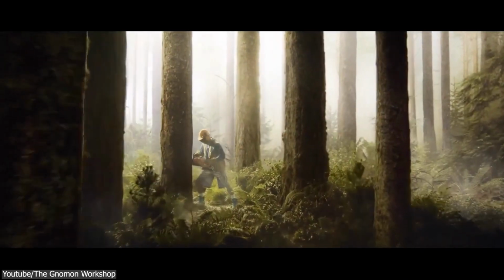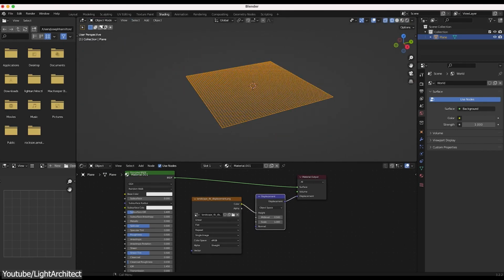Procedural VS Parametric Modeling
Want to take your 3D designs to the next level? Check out this deep comparison between Procedural and Parametric Modeling, to gain a better understanding of the two processes.

Productivity►:
Clean Panels